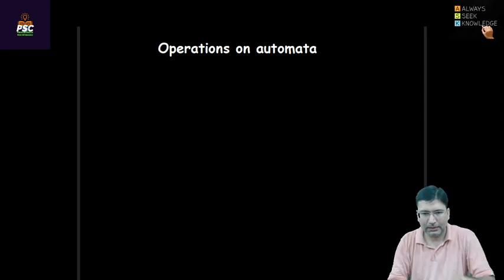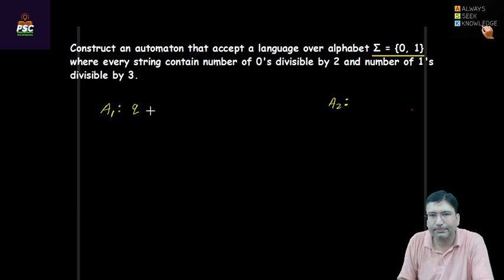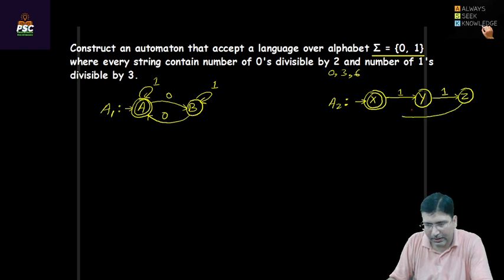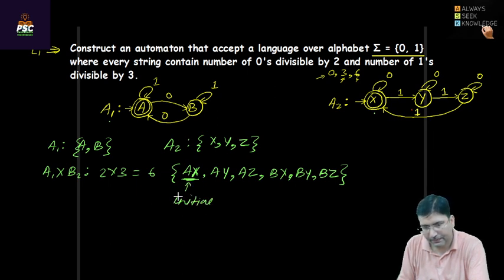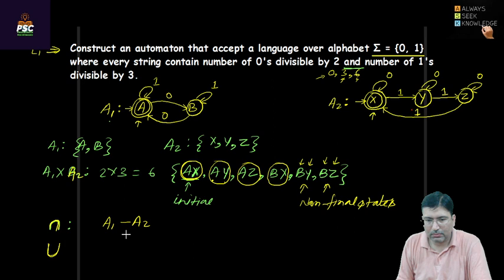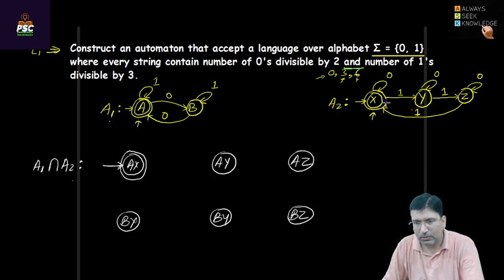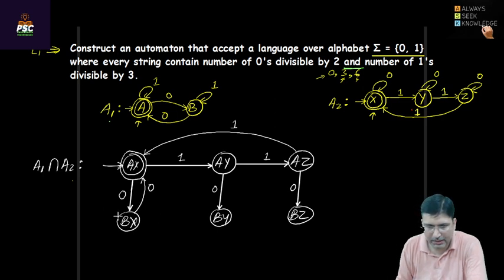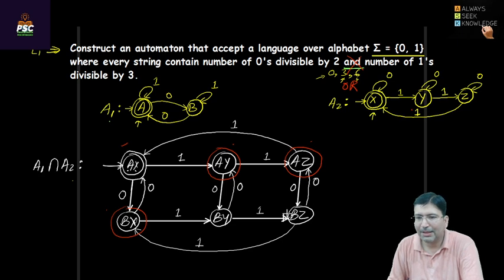Unveiling Automata Operations: Union and Intersection Made Simple! 🌐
Welcome to an enlightening adventure where we unravel the magic of performing Union and Intersection operations on two automata! 🚀 Are you a coding enthusiast, a logic explorer, or a curious learner eager to master the art of combining automata states? This video is your ultimate guide to understanding these operations with clarity and ease! 🎓🔍

🧩 Discovering Automata Harmony:
Join us as we delve into the world of automata operations, demystifying the processes of Union and Intersection. By the end of this video, you'll be equipped with the skills to bring automata states together seamlessly.

🔑 What You'll Explore:

Union Unveiled: Understand the significance of Union operation, where automata states unite to recognize combined language patterns.
Intersection Insight: Explore the power of Intersection operation, where automata states work together to identify common language elements.
Step-by-Step Approach: Follow along as we guide you through the procedures, breaking down complexities for effortless comprehension.
Enhancing Your Knowledge: Gain the ability to manipulate automata for efficient language recognition and pattern matching.
💡 Why These Operations Matter:
Performing Union and Intersection operations on automata is like orchestrating a symphony of states. These operations empower you to expand recognition capabilities and identify shared patterns with finesse.

📚 Who Can Benefit:
Whether you're a student venturing into automata theory, a programmer aiming to bolster your logic skills, or a curious learner eager to explore automata operations, this video is tailored to enrich your understanding.

🚀 Join the Learning Journey:
Embark on this journey of discovery with us as we unravel the magic of Union and Intersection operations on automata.

Together, we'll navigate the complexities of automata theory and amplify our logical thinking prowess! 🌟

Thank you for choosing us as your learning companions on this exciting adventure! 🙌